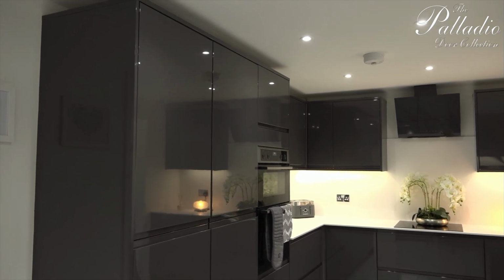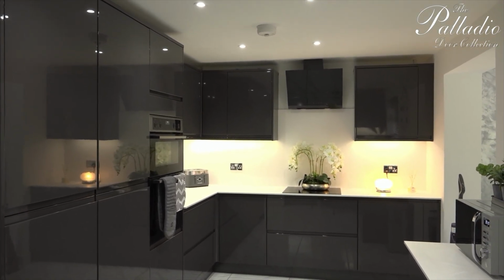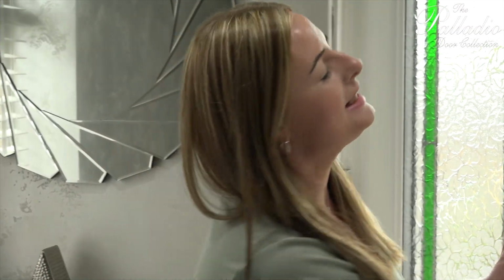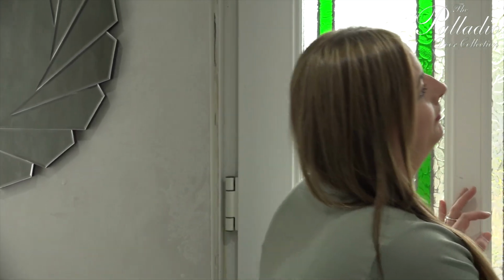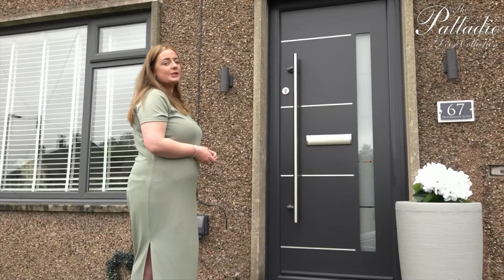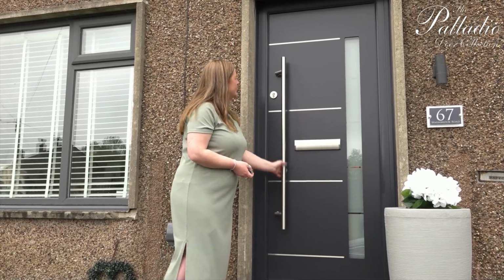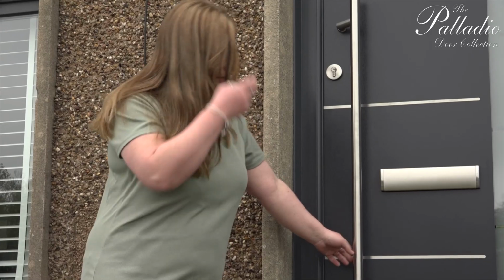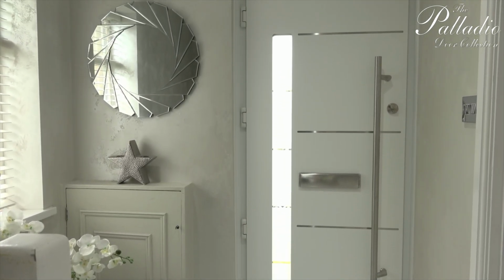HOME RENO & INTERIORS LOVER RACHEL'S NEW ANTHRACITE GREY BARCELONA DOOR | PALLADIO DOORS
Thrilled to have worked with Home renovation & interiors' connoisseur Rachel for the front of her home in Derbyshire.

Come home to Palladio!